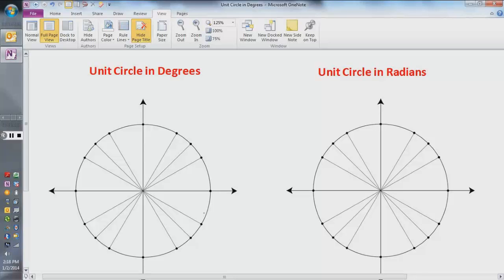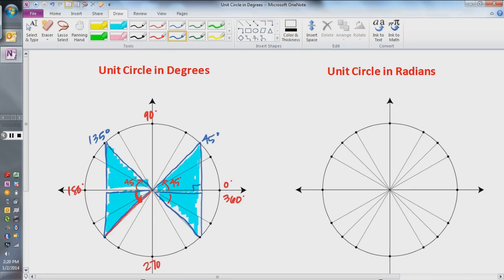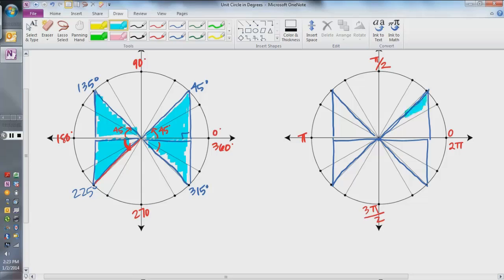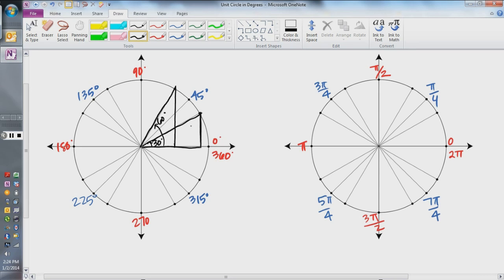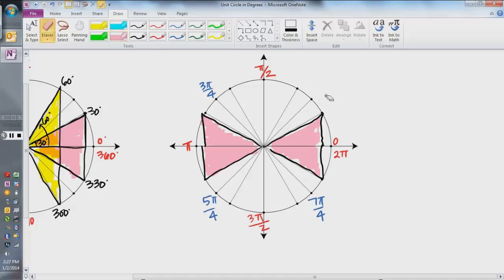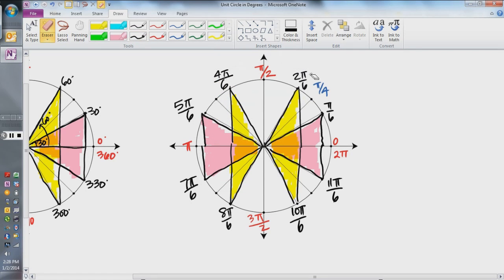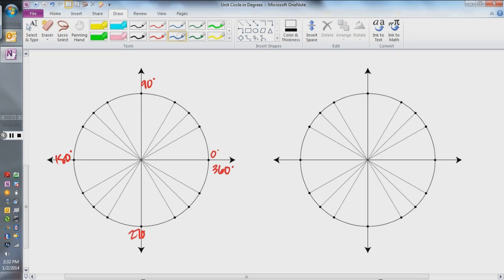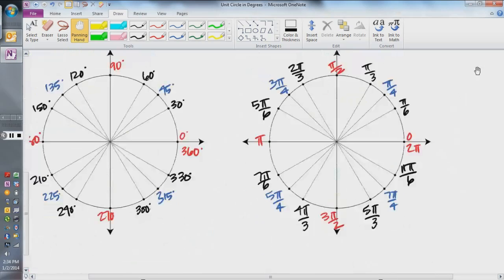Building the Unit Circle in Degrees Raidans Cacciata default f40edba7